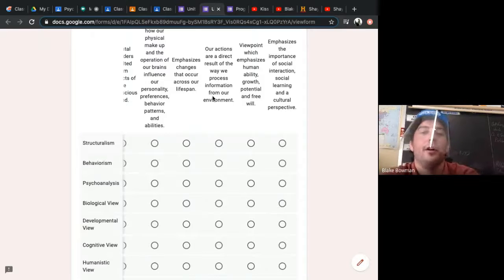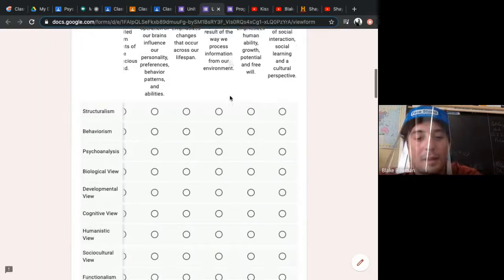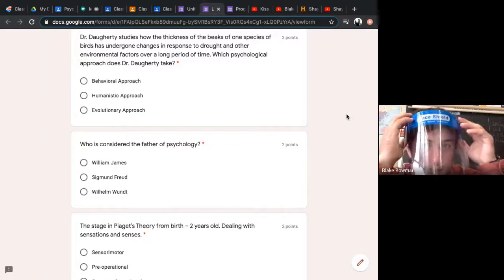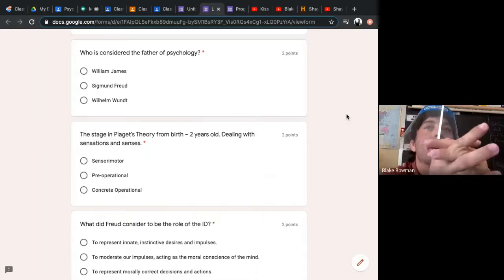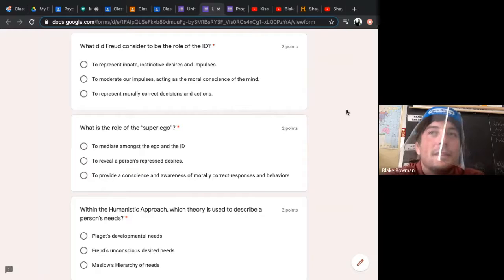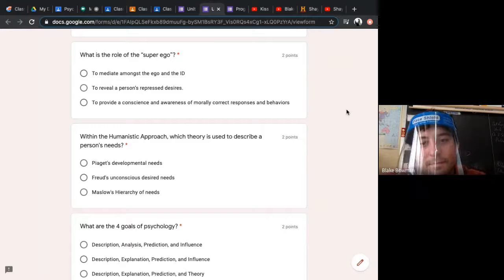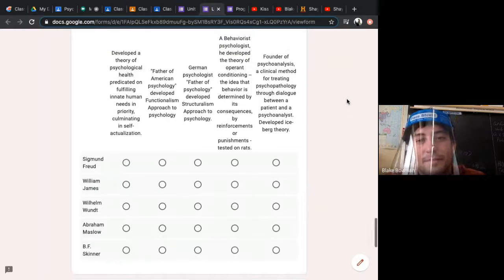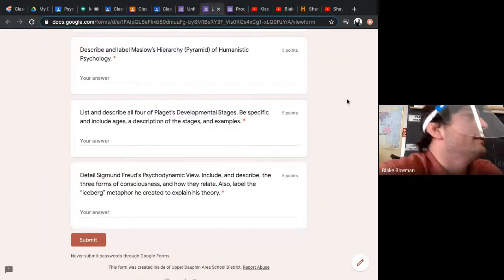Psychology 9 22 20